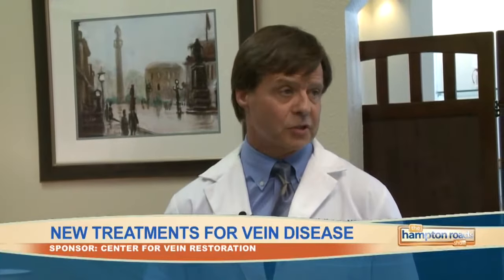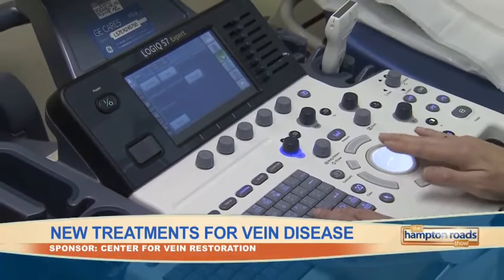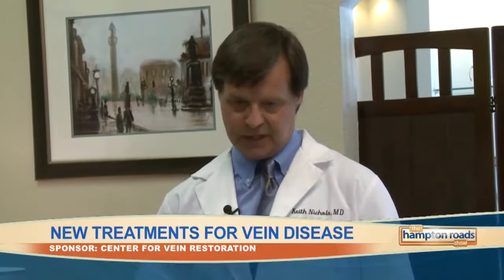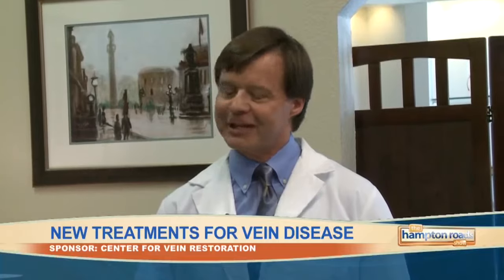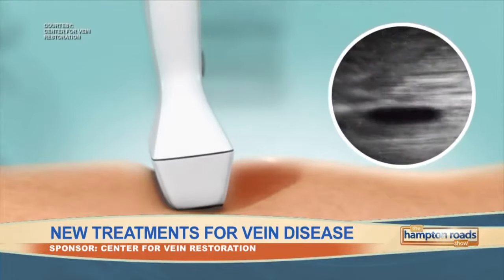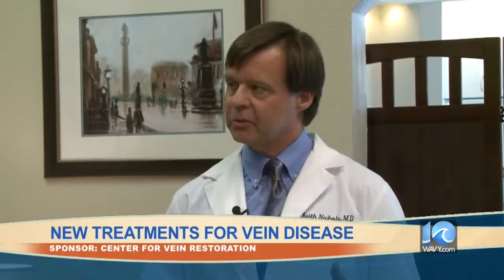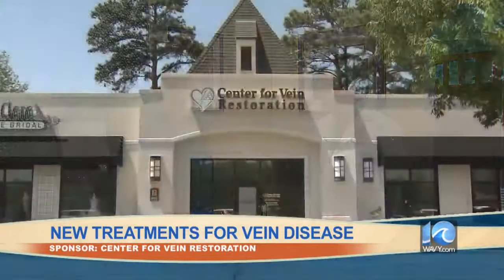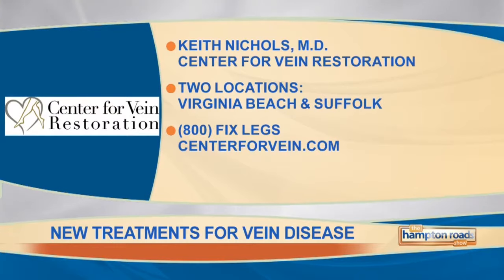Dr. Keith Nichols Discusses Advancements in Vein Restoration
Dr. Keith Nichols of Center for Vein Restoration specializes in minimally invasive, out-patient procedures. In this video, Dr. Nichols discusses the advancement in treatment options.